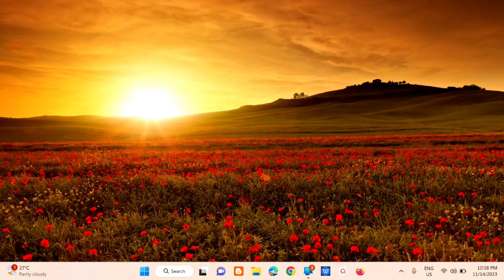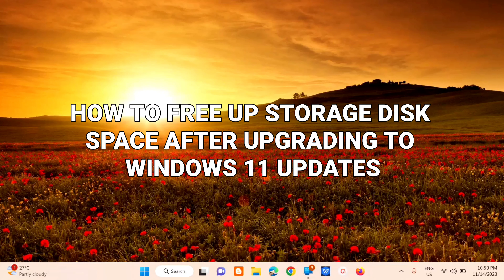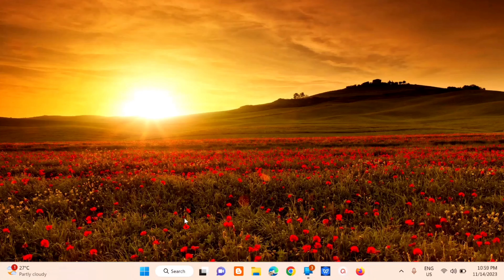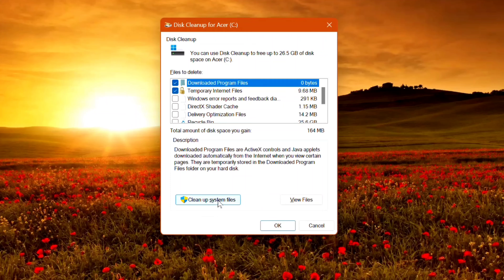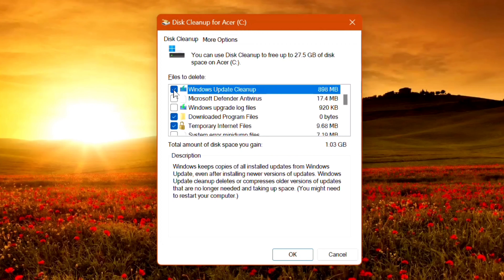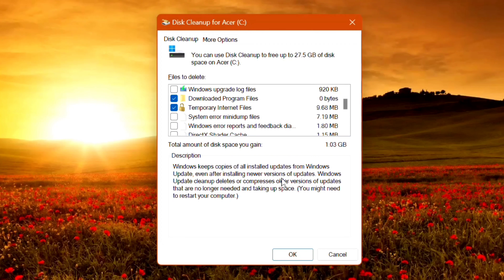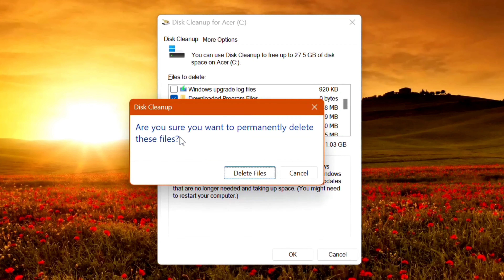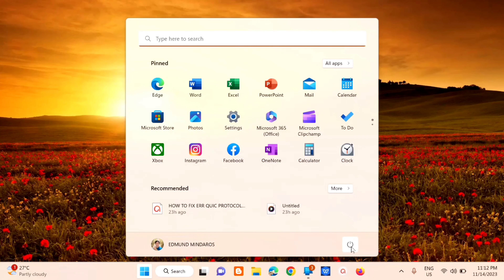How To Free Up Storage Disk Space After Upgrading To Windows 11 [Guide]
Storage Sense is a Windows built-in storage management tool that can help you free up disk space, delete temporary files, and manage locally available cloud content.

Disk Cleanup is also a Windows built-in tool to help you remove useless files like the precious Windows setup files from your computer.

There are a variety of software-based methods for increasing storage space in Windows 11, almost all of which are free. These won’t delete personal files unless you want them to, but it’s still worth backing up your device before making a start.

To free up storage space after the installation of Windows 11, use these steps:
1. Open Start.
2. Search for Disk Cleanup, and click the top result to open the settings.
3. Click the Clean up system files button.
4. Check the Previous Windows installation option.
5. Clear the Downloads option to avoid deleting downloaded files inside the Downloads folder.
6. Click the OK button.

Issues Addressed In This Tutorial:
free up storage disk space in windows 11
free up storage disk space in windows 10
free up storage space windows
how to free up storage space for windows 11 updates
how to reclaim space after upgrading windows 11
how to free up space from c drive in windows 10
how to free up space on d drive in windows 11
how to free up c drive disk space
how to free up storage disk space on windows 11
how to free up storage windows 10
windows 11 free up disk space storage
windows 11 free up drive space
how to free up space for windows updates
how to free up space on windows 11